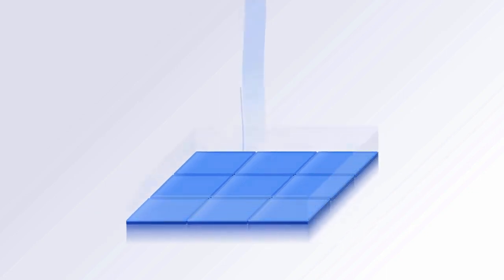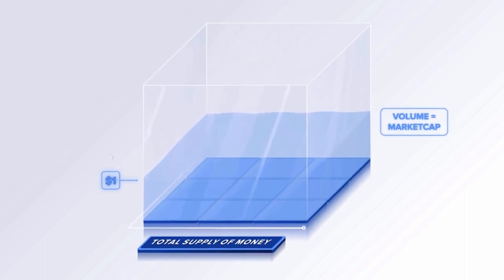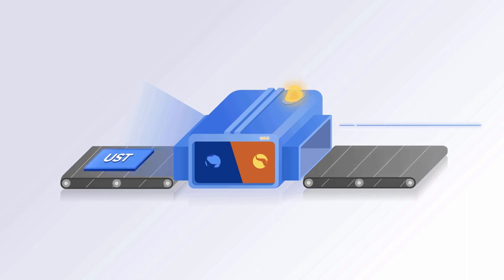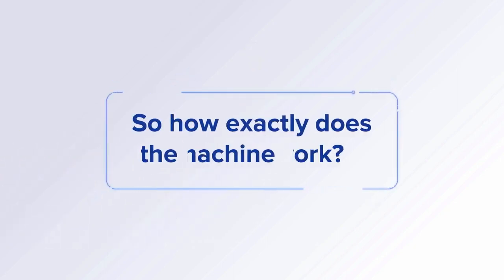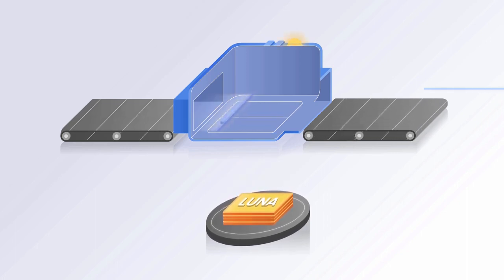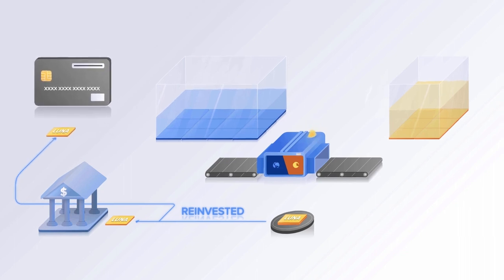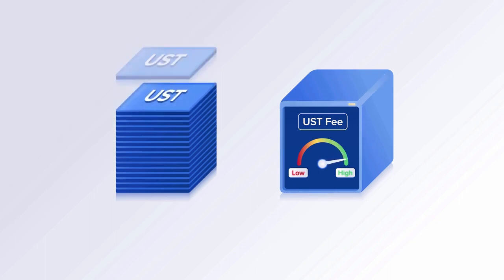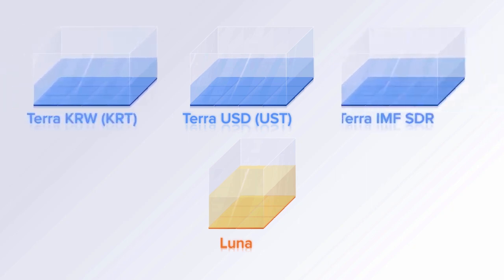09 How Does Terra Work